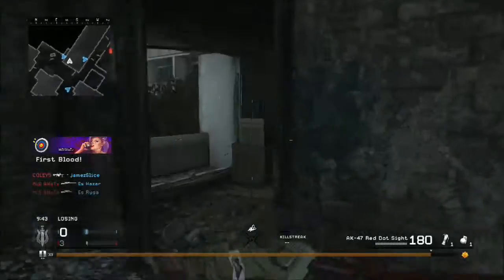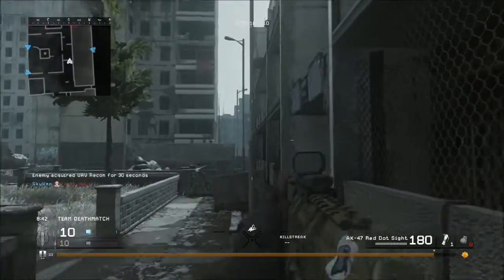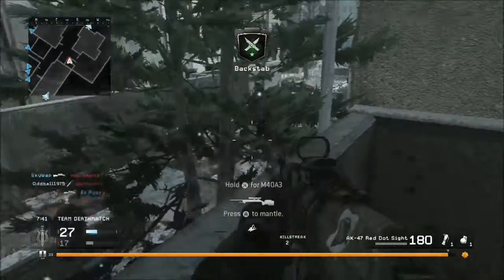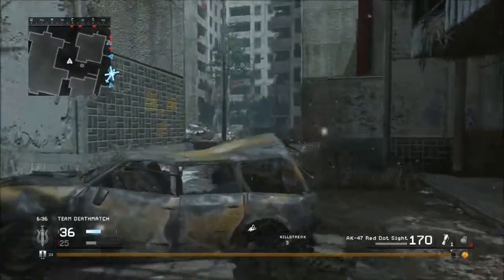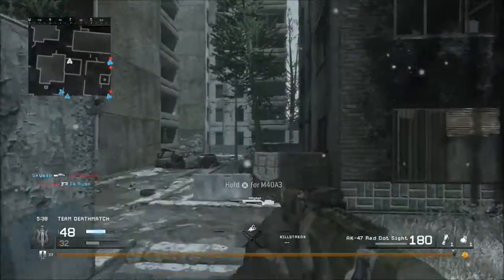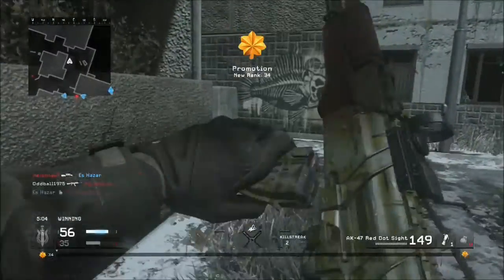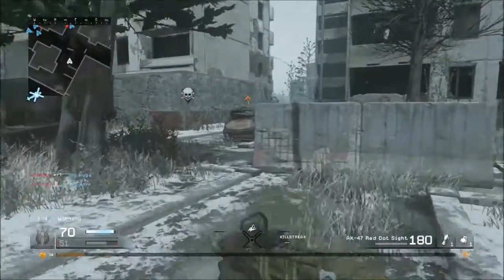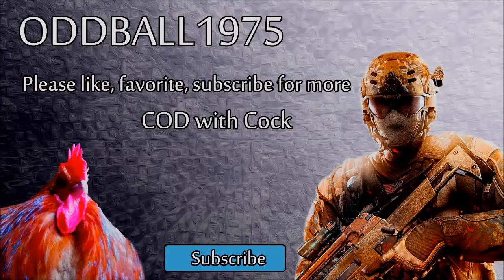Bloc party - MWRemastered (Call of Duty 4: Modern Warfare)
My 1st time playing Bloc